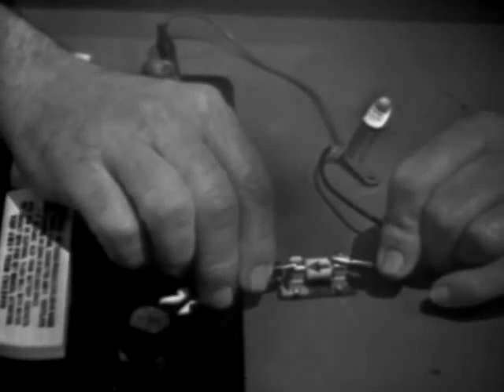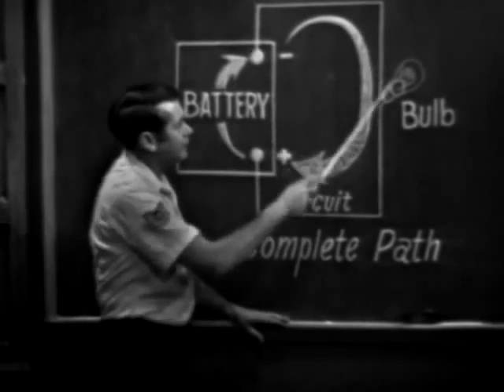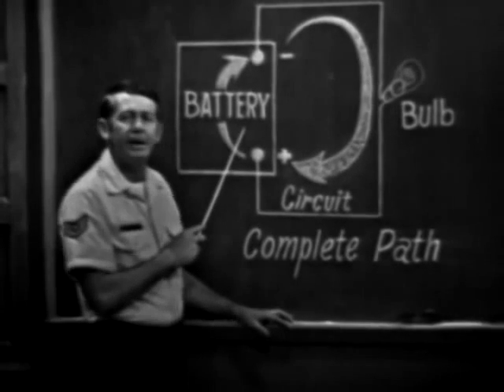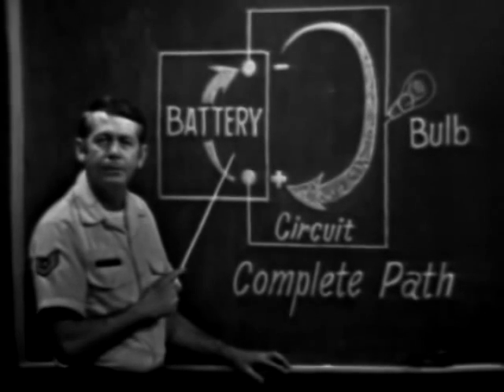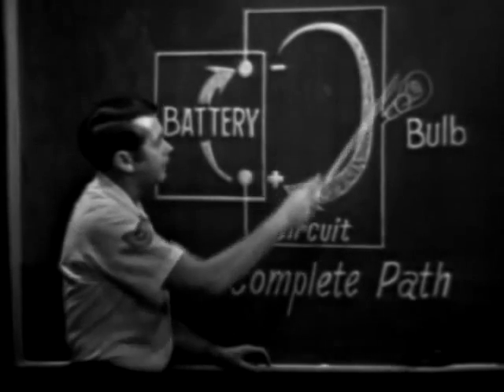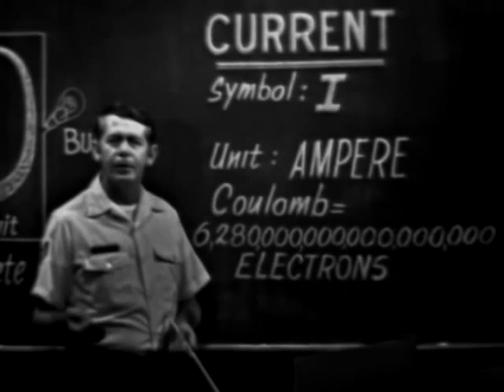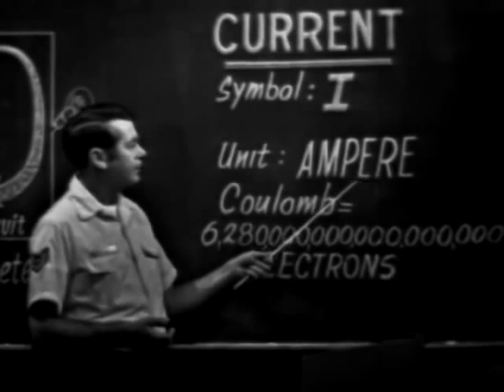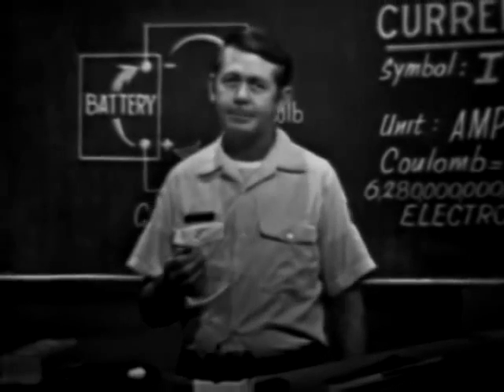Electricity Current pt2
Electricity  Current pt2 2 US Air Force Training Film